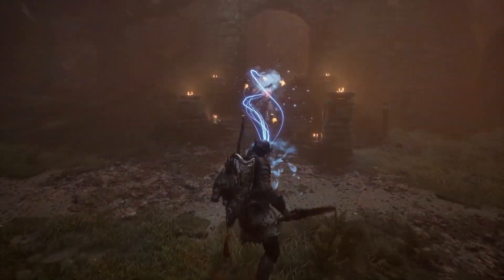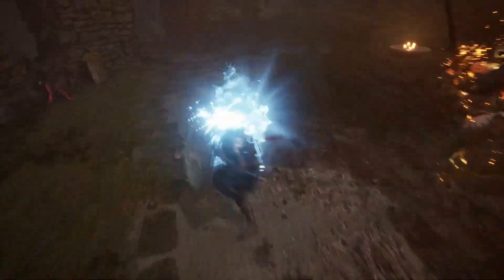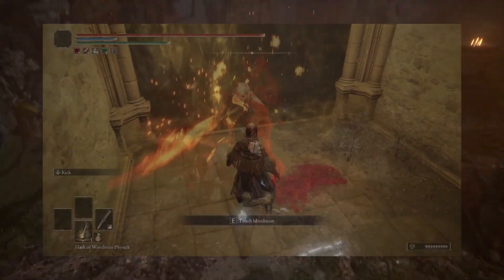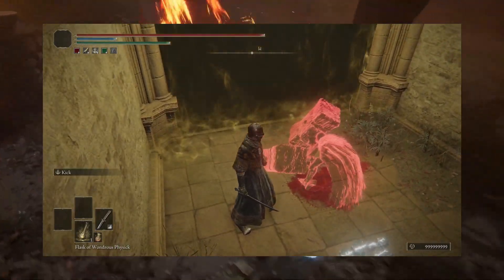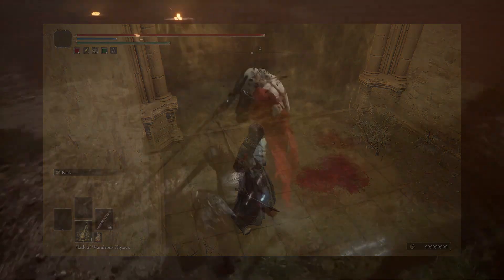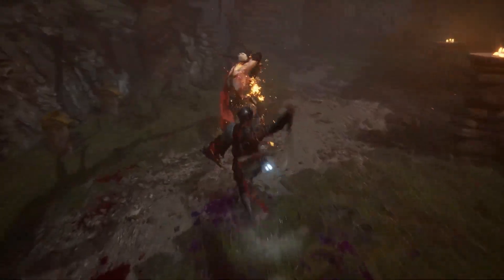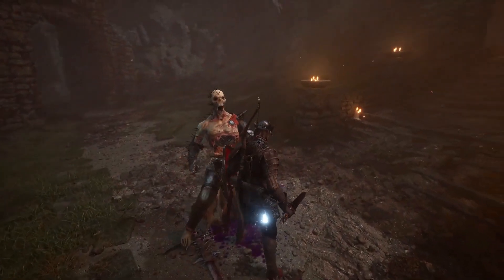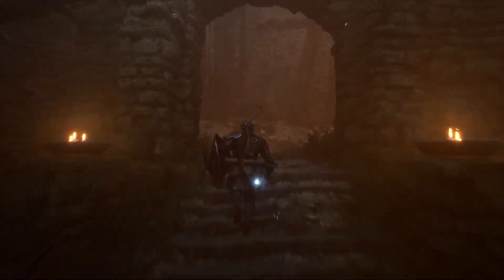The Best PvP & Coop Guide In Mournstead | Lords of the Fallen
Lords of the Fallen has released new PvP and Co-Op information.

0:00 Intro
0:11 The Basics
0:53 Crossplay
1:07 PvP
2:12 Factions
2:39 Revenge